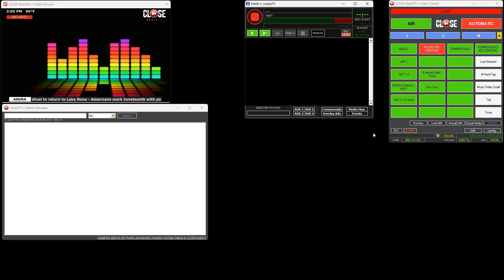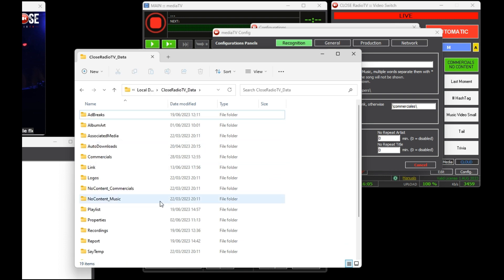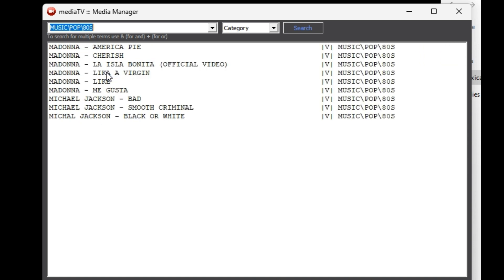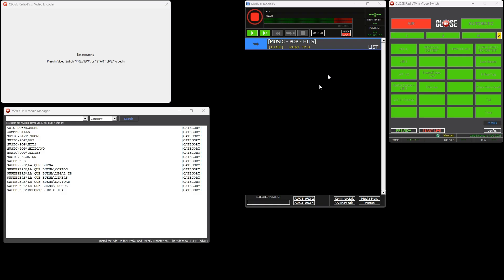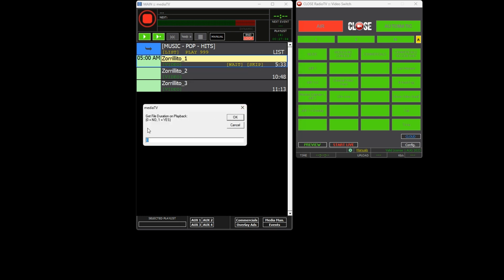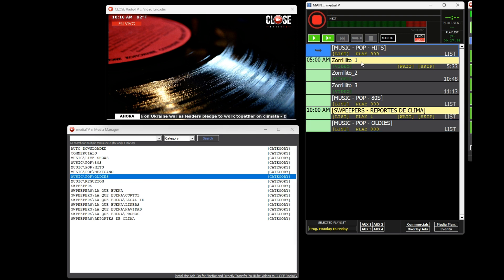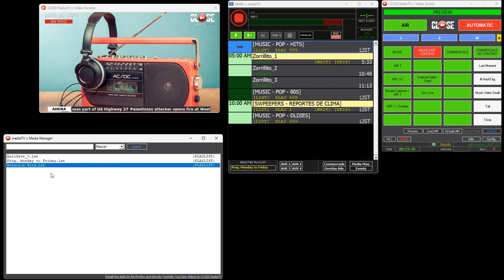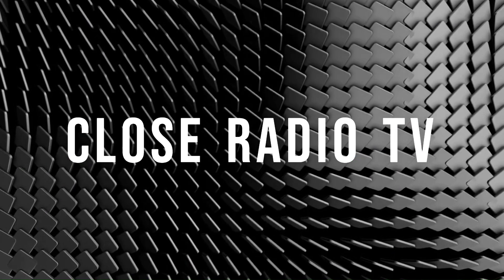mediaTV AI Automation from CLOSE RadioTV Tutorial EN 2023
"Discover the power of mediaTV AI Automation from CLOSE RadioTV: Complete Tutorial"

In this video tutorial, you will immerse yourself in the fascinating world of mediaTV AI Automation from CLOSE RadioTV. You will learn step by step how to use this innovative tool to efficiently and professionally manage and schedule radio content.

From initial setup to creating playlists and daily programming, we will guide you through all the key functionalities of mediaTV AI Automation. You will learn how to organize and categorize your audio and video files, perform backups, create custom playlists, and assign playback schedules.

We will explore the logic of nested playlists and how to use it to build complex schedules and dynamic music rotations. Additionally, you will discover how to get file durations while playing content and automatically adjust the schedule.

With CLOSE RadioTV, you will have full control over your radio station, streamlining content management, and optimizing your broadcasts. Join this tutorial and unlock the full potential of this powerful radio automation tool. Don't miss out!"